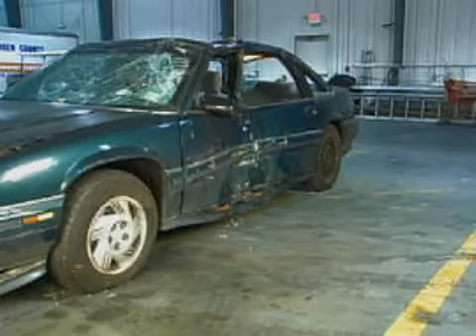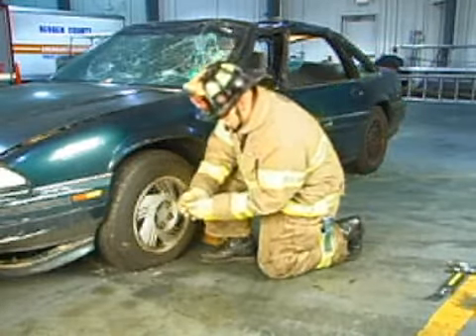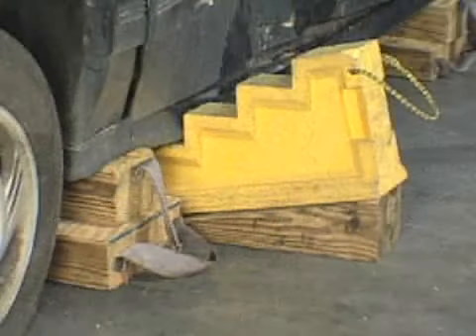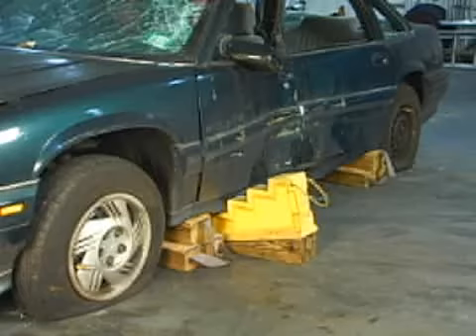Quick Wheel Chock for Stabilization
Training Minutes Revisited: Dave Dalrymple discusses a simple chock you can build that lets you quickly stabilize a vehicle during extrication operations and that remains flush with the side of the vehicle.

This video originally ran on the Fire Engineering site in late 2009. For more recent firefighter training videos, go